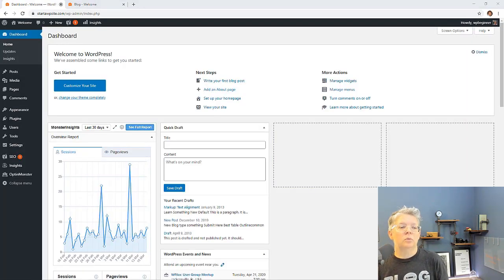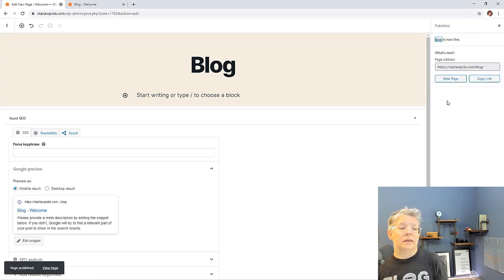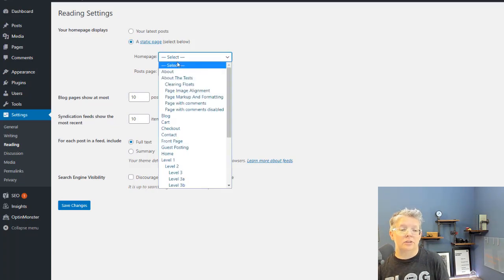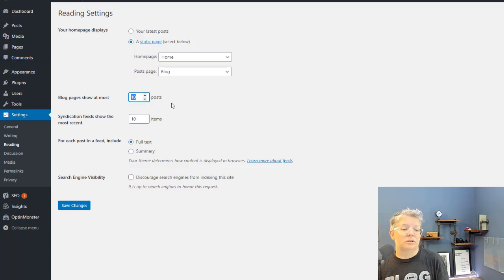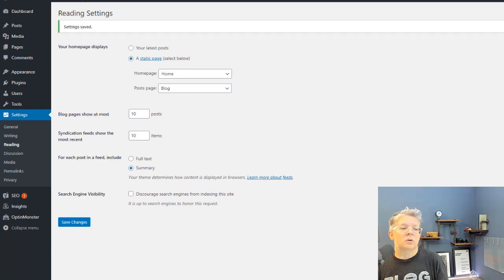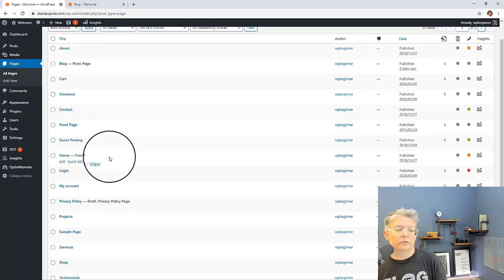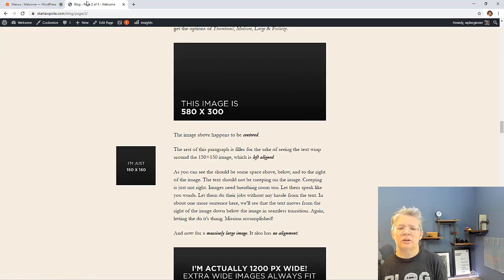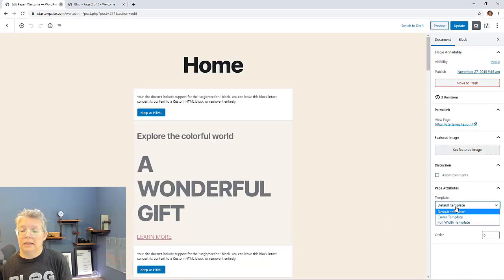How to Create a Separate Page for Blog Posts in WordPress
Are you wanting to set up a separate page for blog posts on your WordPress site? WordPress normally will list your posts on the homepage of your site but not all sites want to list their posts on the first page their visitors would see. In this article, we will show you how to easily create a separate page for blog posts in WordPress.

Timestamps

0:00 Intro
0:38 How to create a page to display all your blog posts
1:22 How to choose which page WordPress uses to show all blog posts
2:55 How to add the blog page to your menu area
3:52 How to change your home page layout
4:34 How to customize your home page using Beaver Builder

Start by ensuring you have a page you would like as your home page published on your site as well as a page, normally empty, that would be replaced by a list of your most recent posts.

Next, you will want to go under Settings, Reading and change the homepage display settings to a Static page. For the Homepage you would set the page you would want to appear when someone goes directly to your URL. Set the Posts page to where you would like your blog posts to appear there. Not all themes have the same settings so if you do not see this, you would want to check under Appearance, Customize.

With the page changes set, you would want to add them to your menu as they are not automatically added to your menu. Under Appearance, Menus you should see the two pages you set have text next to them noting which one is the posts page and which one is the front page.

Depending on your theme, if you edit the page there is a page template for specifically the home page you can set when editing the page itself. Other themes you would want to take a look under Appearance, Customize for custom settings. If neither of these are options, we would recommend taking a look at Beaver Builder to customize your site's display.

--- Related Content ---